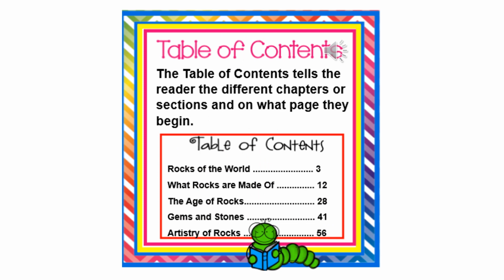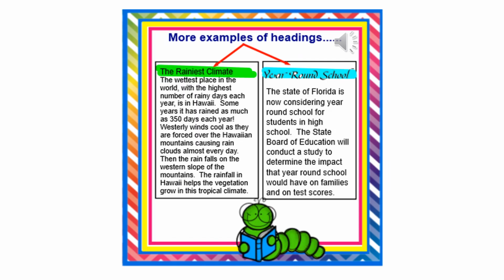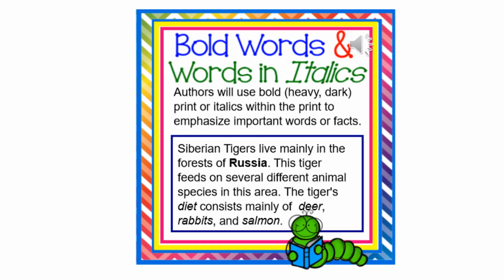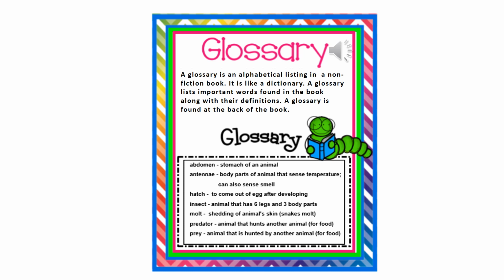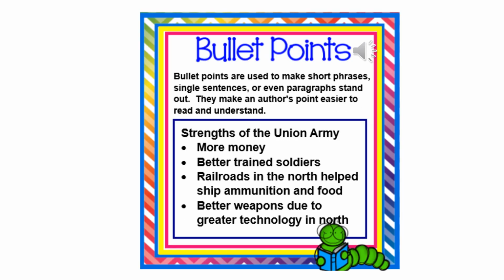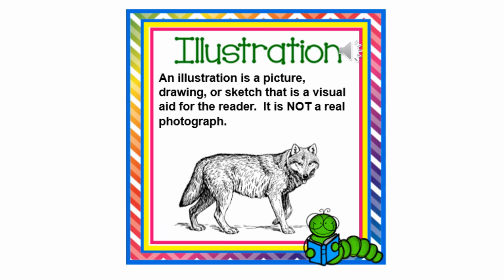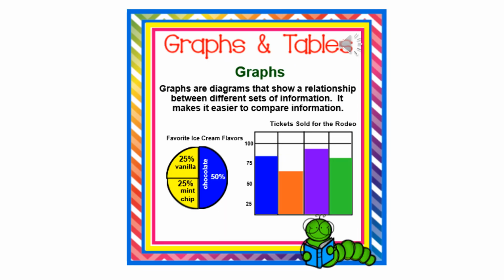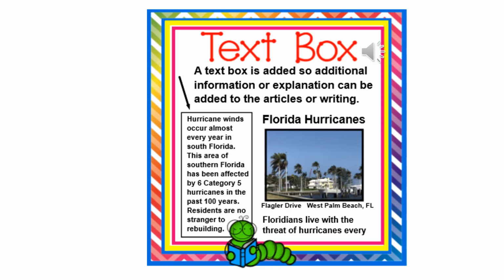Text Features of Non Fiction Expository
Slides from Elizabeth Leigh Creations